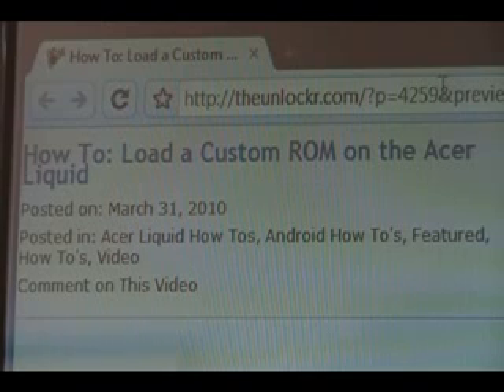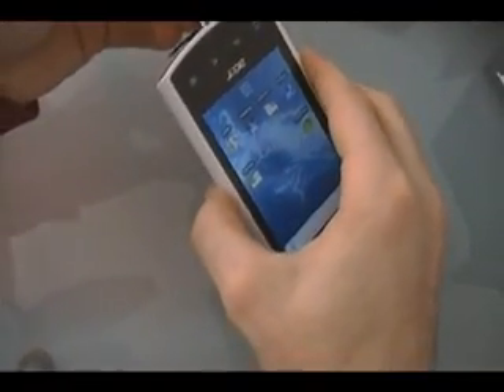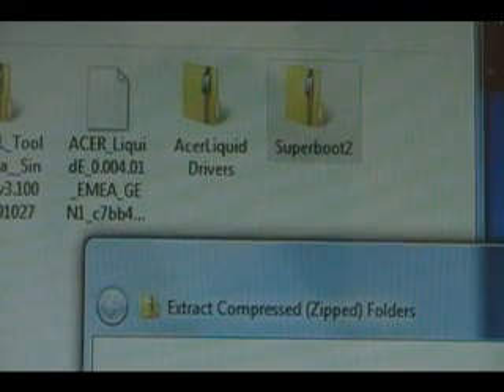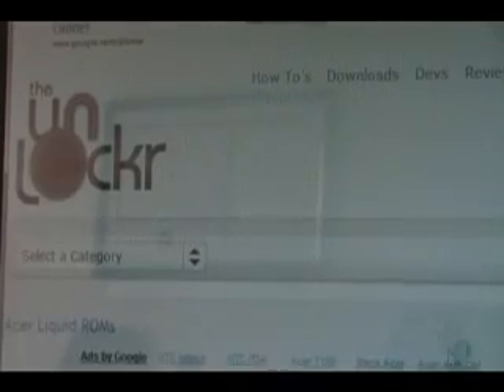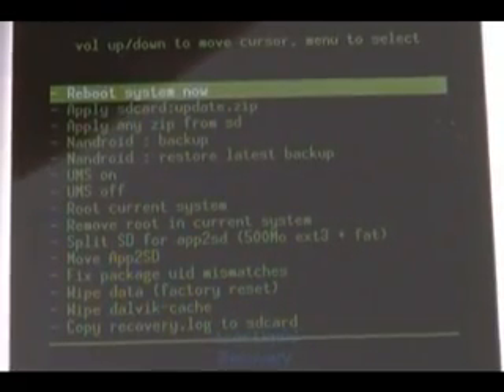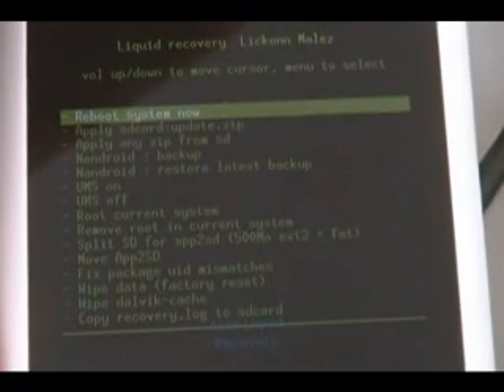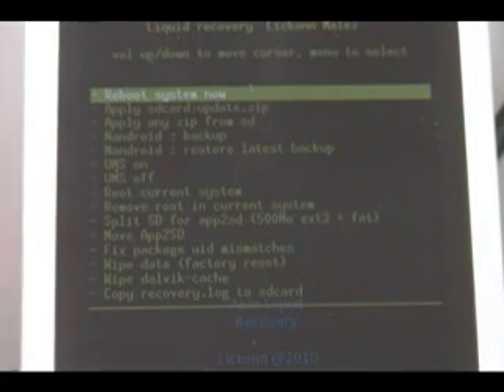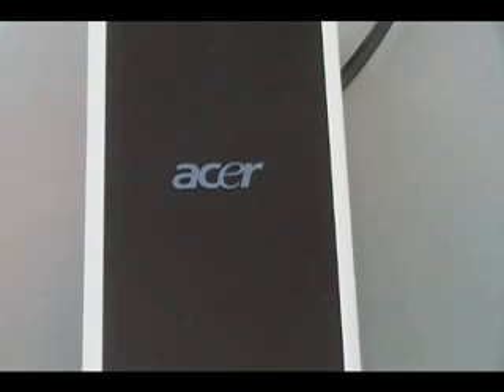How To - Load a Custom ROM on the Acer Liquid